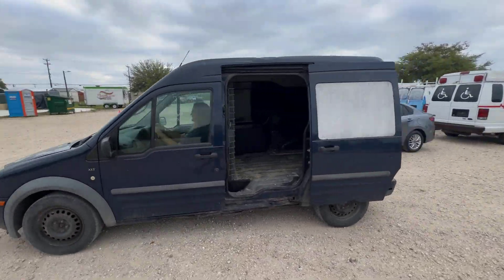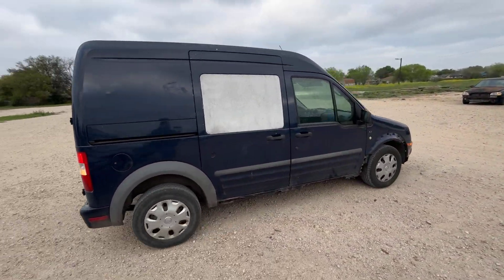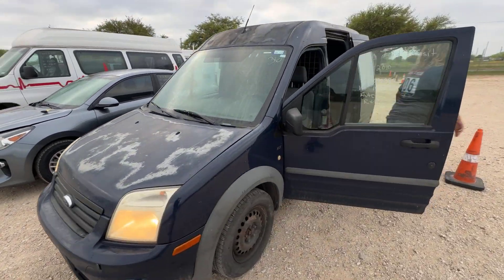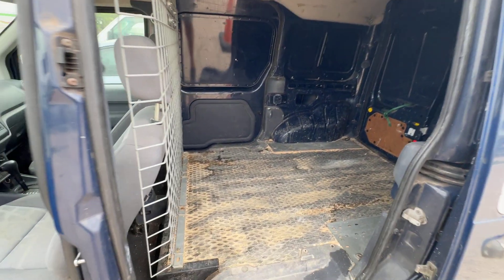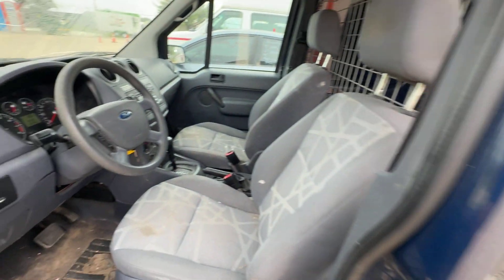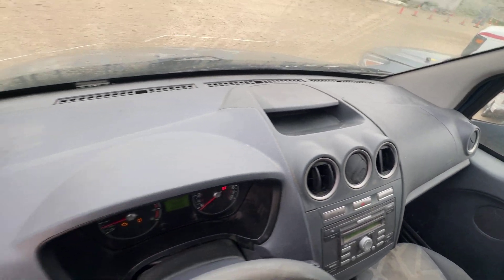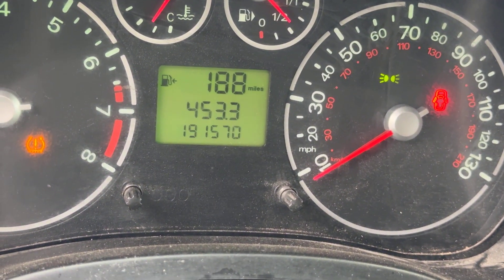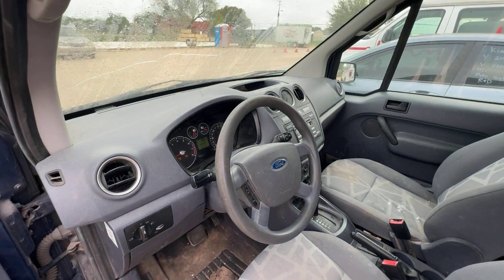2010 Ford Transit Connect XLT